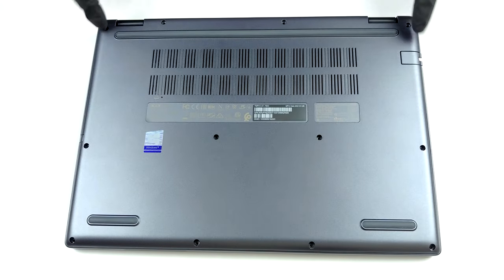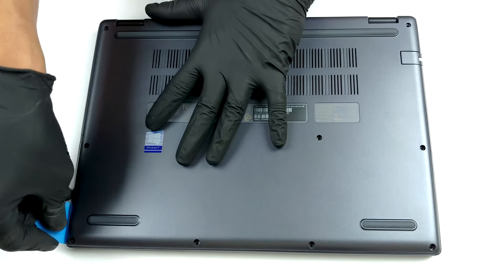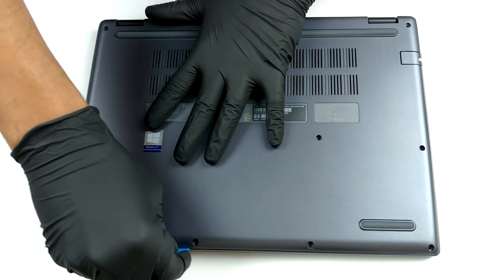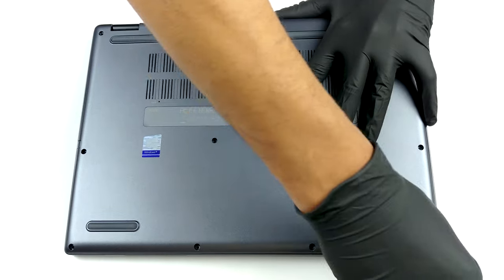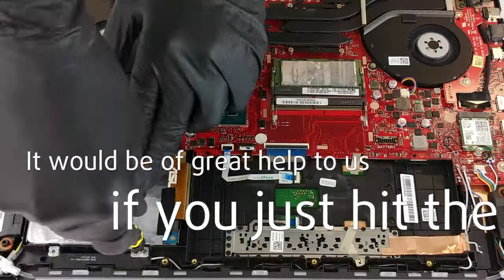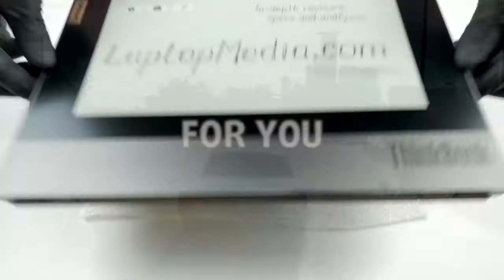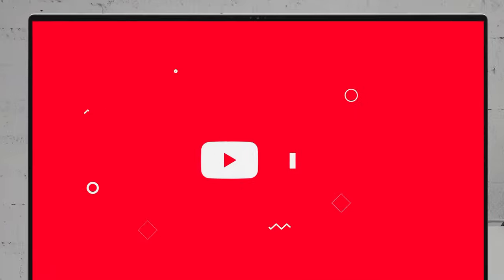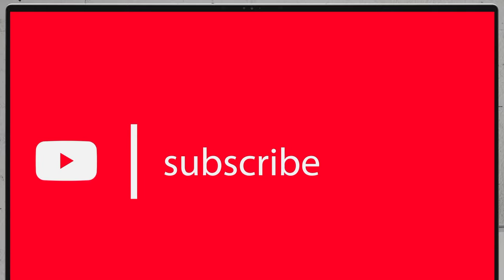🛠️ Acer TravelMate P4 (TMP414-51) - disassembly and upgrade options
✅  LaptopMedia.com